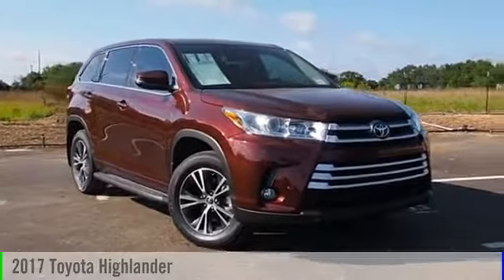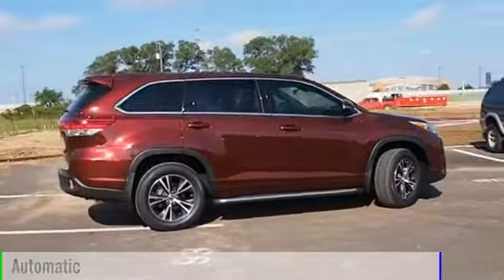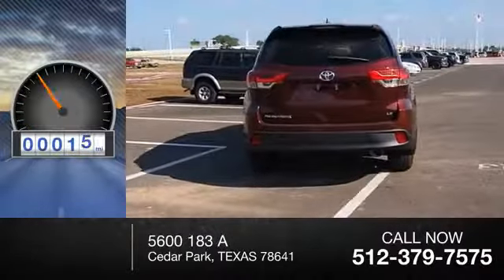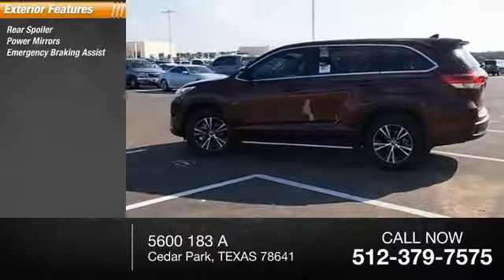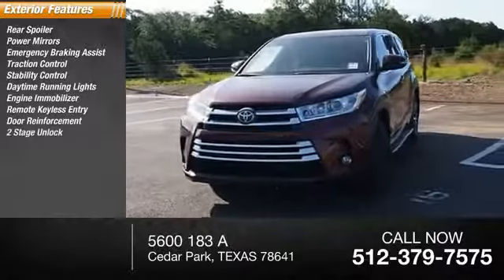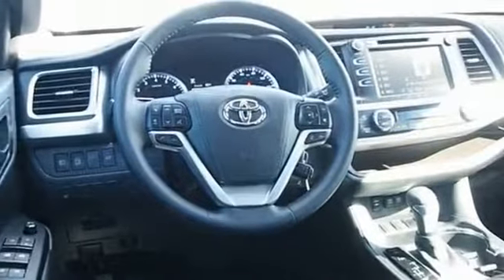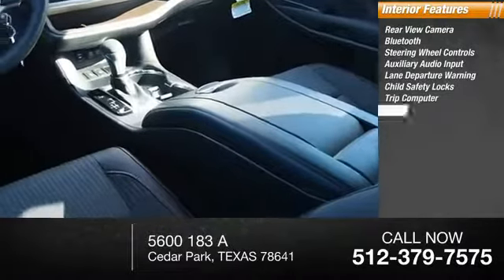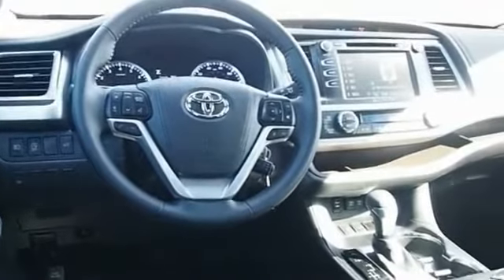2017 Toyota Highlander Cedar Park TEXAS 00010664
2017 Toyota Highlander LE Plus